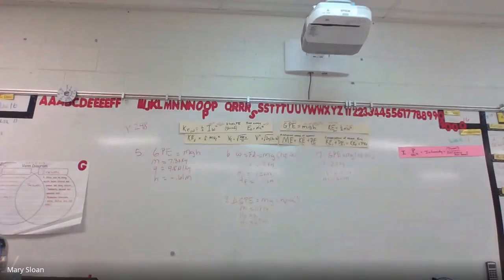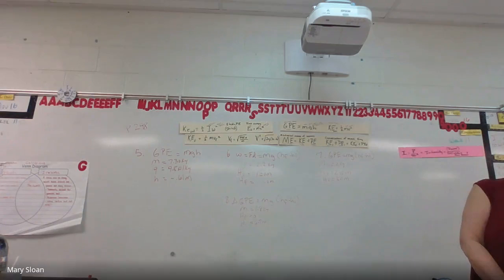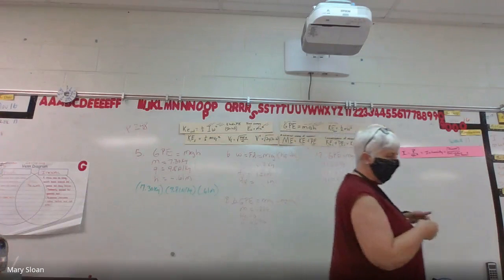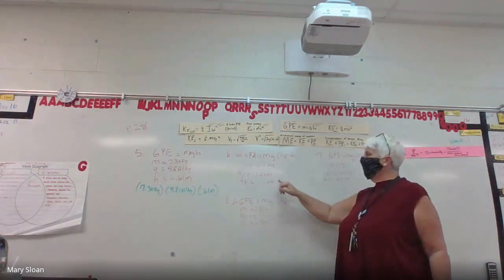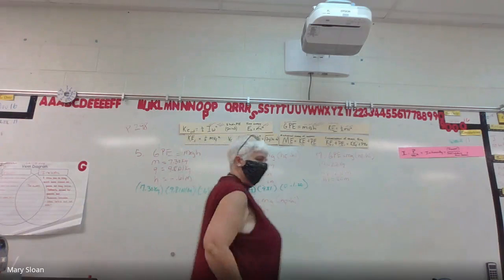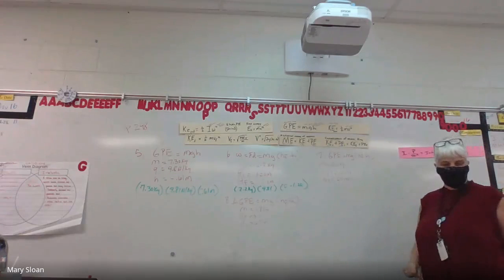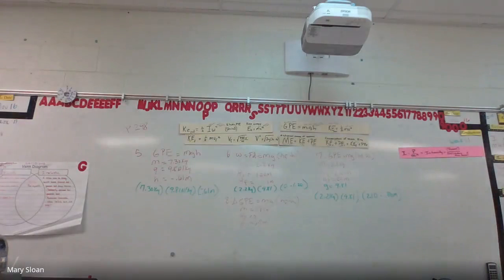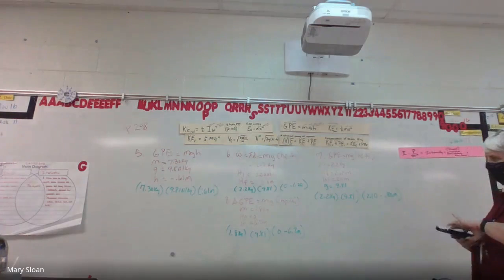cp physics p 298